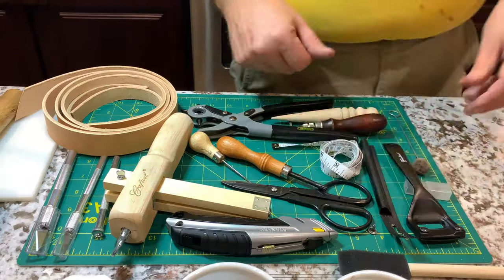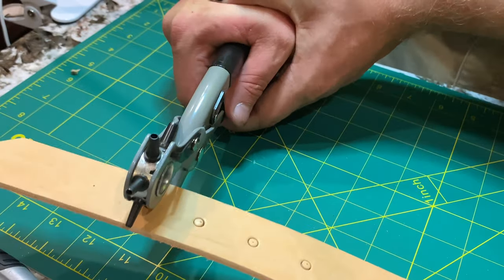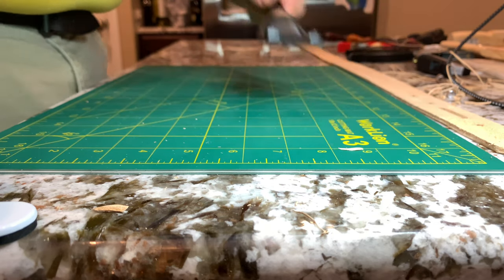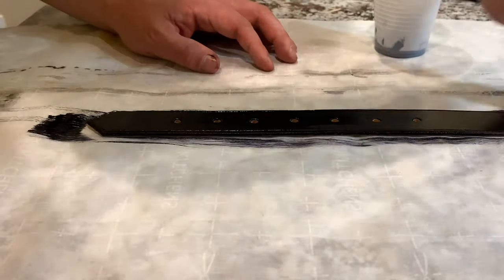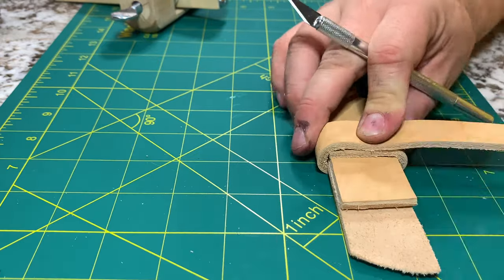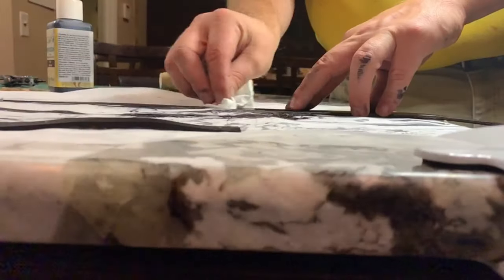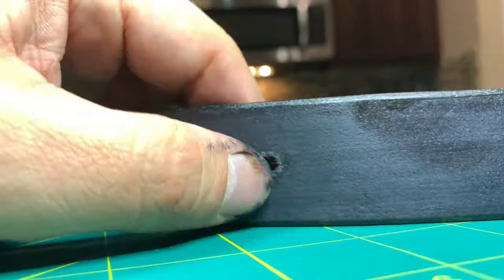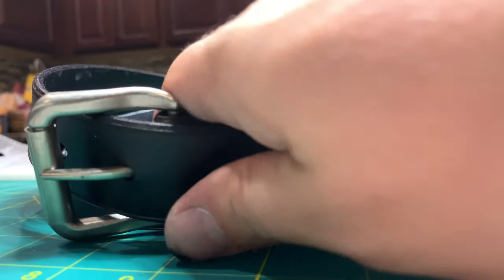How to Make a Leather Belt from Scratch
In this DIY build along tutorial I will show you how I make a handmade leather belt from scratch using full grain vegetable tan leather. Veg Tan leather is my favorite leather to work with, I will aslo be sharing lessons I am learning with leather belt leathercraft. Leather craft belt making is a great way to start getting into leather making. I wanted to learn how to make a leather belt and found many helpful videos about how to make a leather belt on youtube and wanted to give back to the community! Most of the tools used were purchased at tandy leather
If you enjoyed this video watch this video next